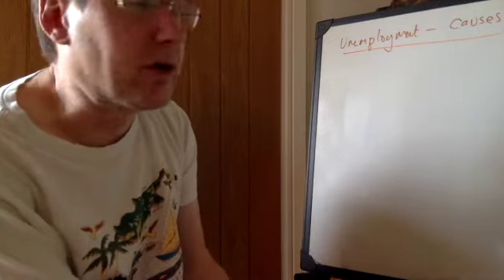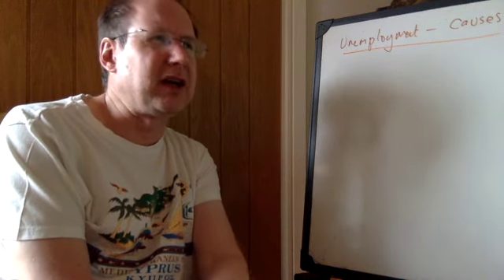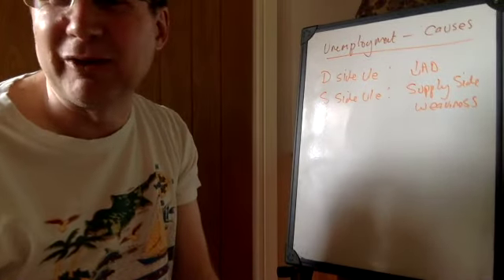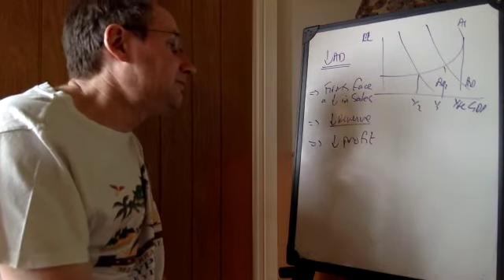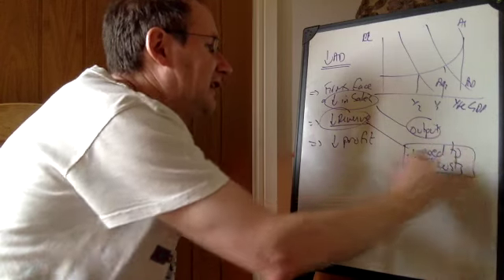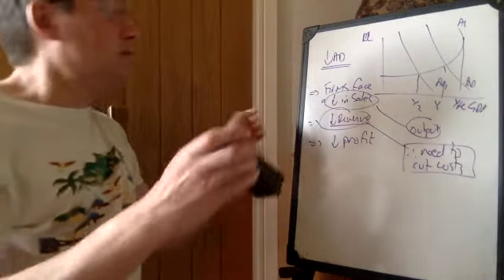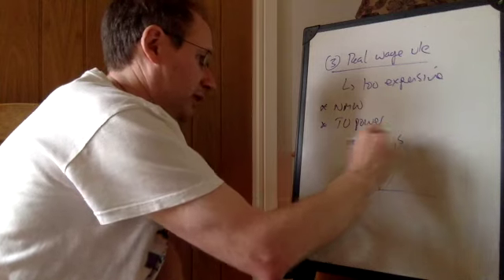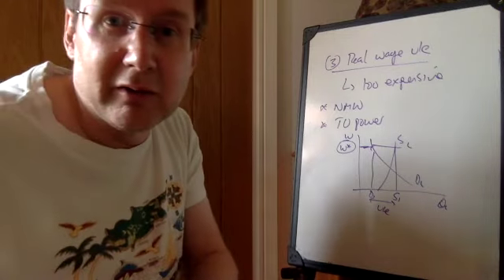Causes of unemployment quick summary SD 480p